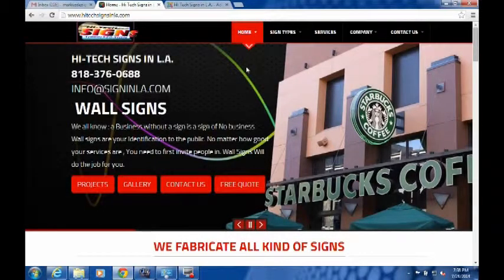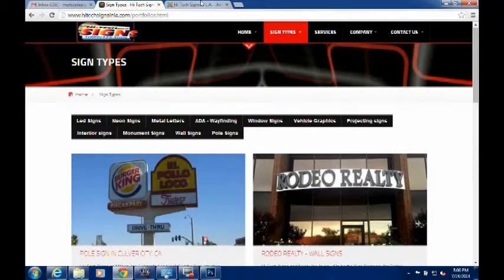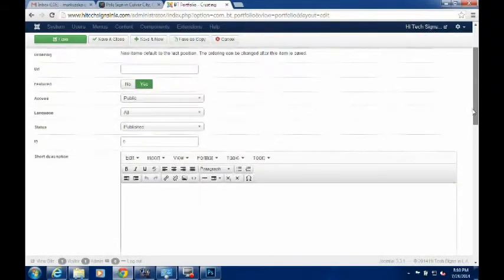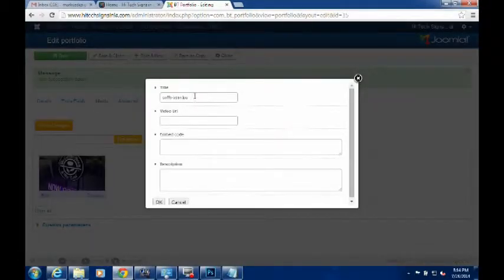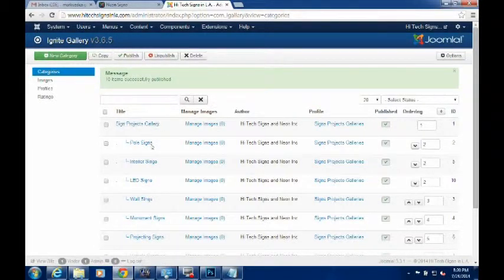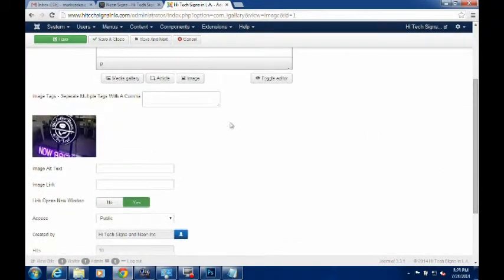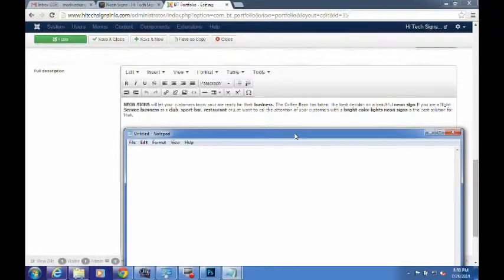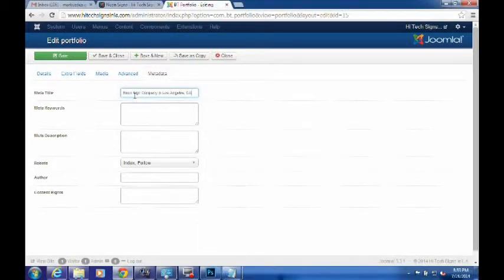sign types and galleries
how to mangae sign types and galleries